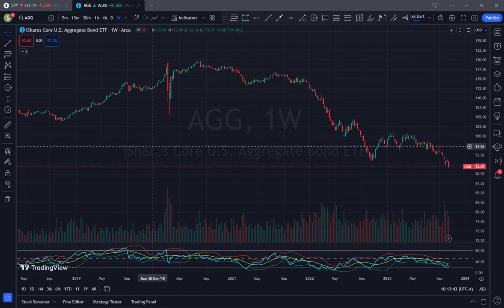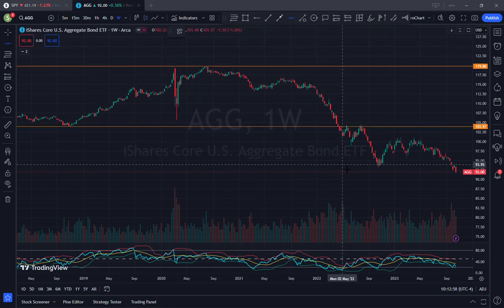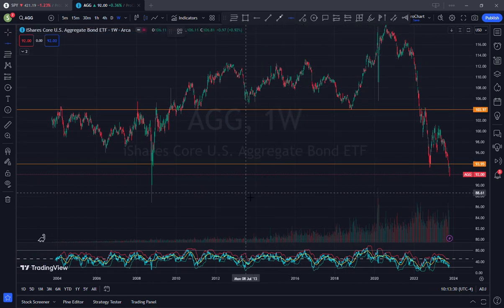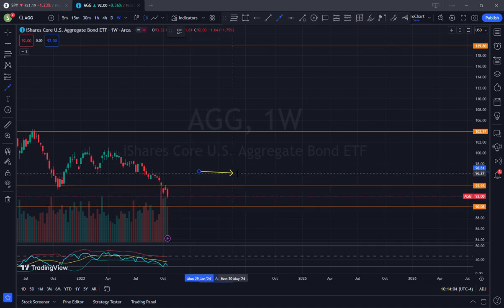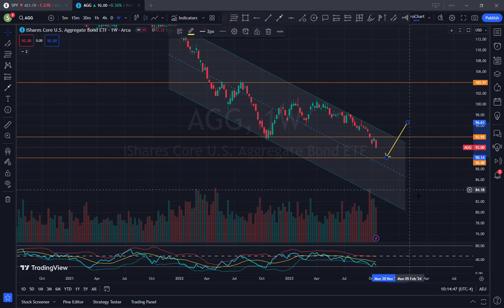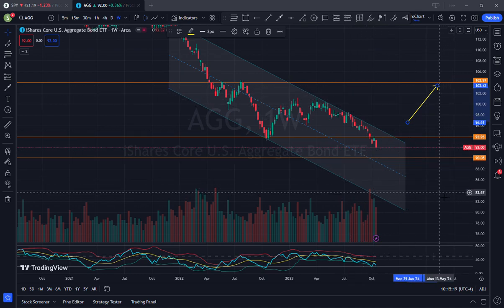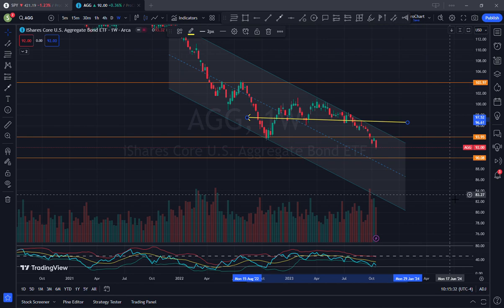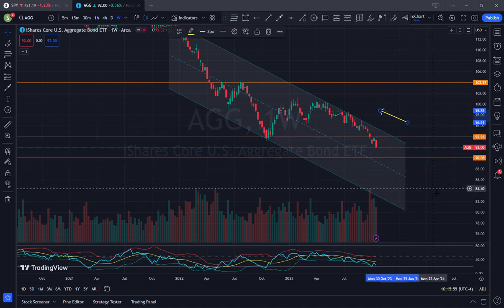TSP F Fund Aggregate Bond Index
Remember Patience pays!!